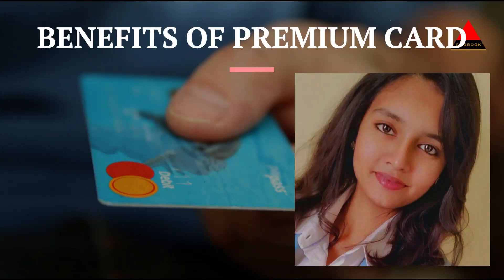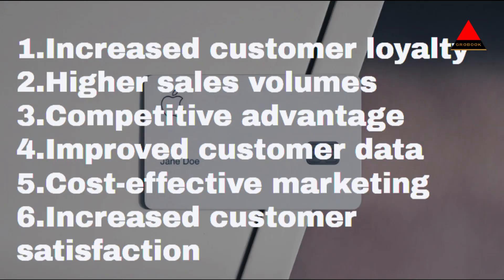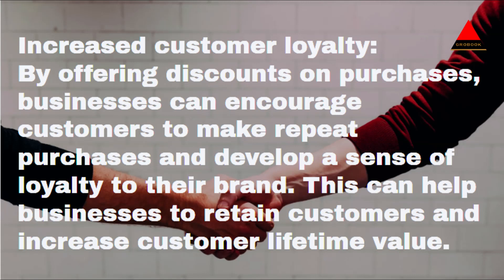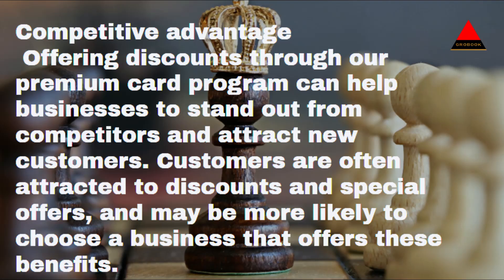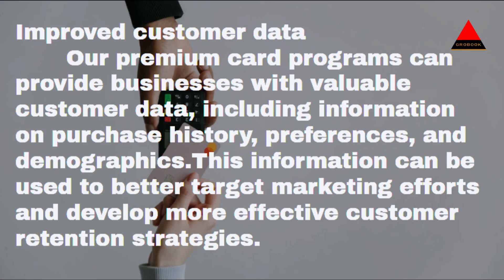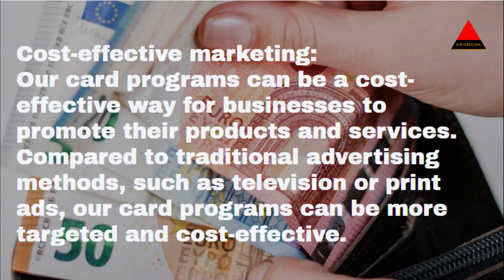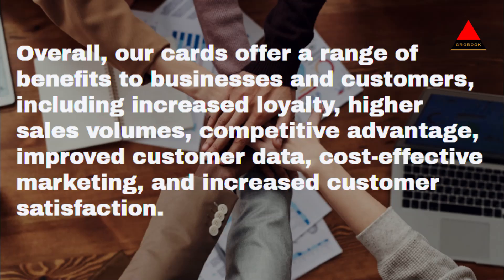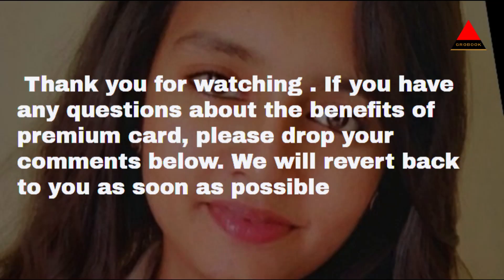BENEFITS OF PREMIUM CARD - GROBOOK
Our premium cards are a popular marketing tool used by businesses to attract and retain customers. our cards offer a range of benefits to both businesses and customers, including:
Increased customer loyalty: By offering discounts on purchases, businesses can encourage customers to make repeat purchases and develop a sense of loyalty to their brand. This can help businesses to retain customers and increase customer lifetime value.
Higher sales volumes: our premium cards can help businesses to increase sales volumes by encouraging customers to purchase more frequently and in larger quantities. This can be particularly effective during periods of slow sales or when introducing new products.
Competitive advantage: Offering discounts through our premium card program can help businesses to stand out from competitors and attract new customers. Customers are often attracted to discounts and special offers, and may be more likely to choose a business that offers these benefits.
Improved customer data: our premium  card programs can provide businesses with valuable customer data, including information on purchase history, preferences, and demographics. This information can be used to better target marketing efforts and develop more effective customer retention strategies.
Cost-effective marketing: our premium card programs can be a cost-effective way for businesses to promote their products and services. Compared to traditional advertising methods, such as television or print ads, our premium card programs can be more targeted and cost-effective.
Increased customer satisfaction: Customers who receive discounts through our premium  card program are often more satisfied with their purchases and more likely to recommend the business to others. This can help businesses to build a positive reputation and attract new customers.
Overall, our premium cards offer a range of benefits to businesses and customers, including increased loyalty, higher sales volumes, competitive advantage, improved customer data, cost-effective marketing, and increased customer satisfaction.